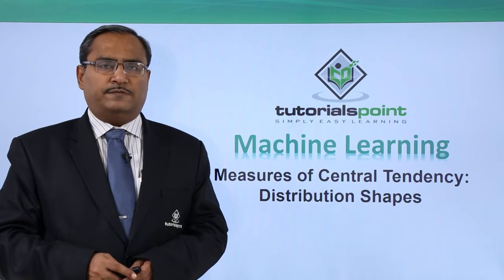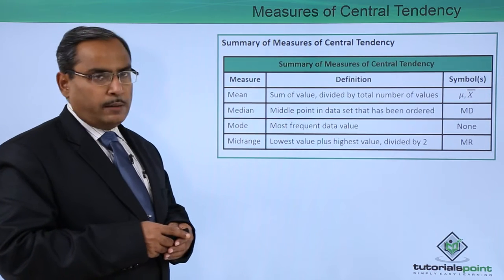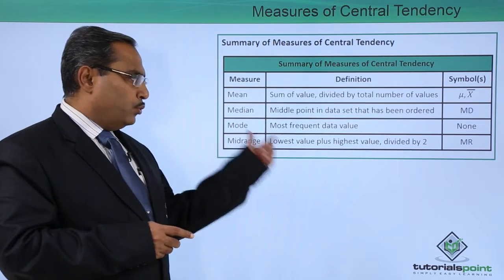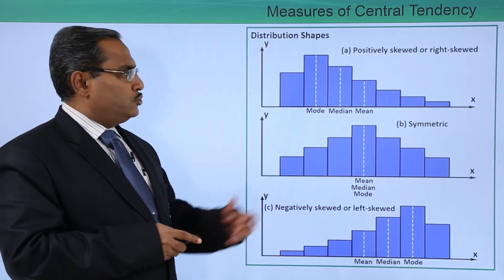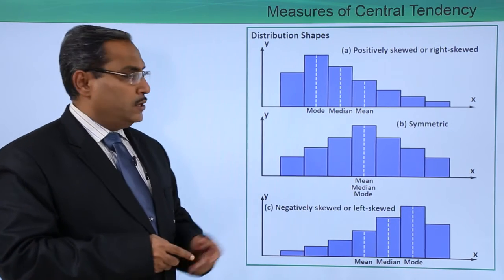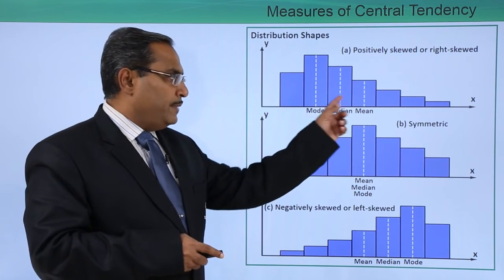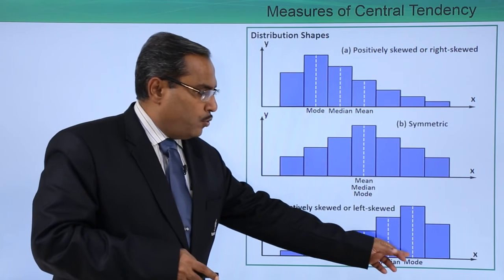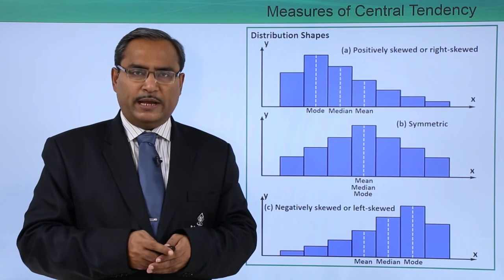Machine Learning - Data Description - Measures of Central Tendency Distribution Shapes